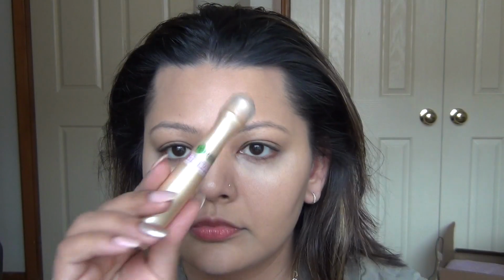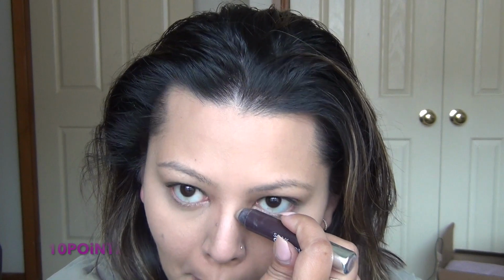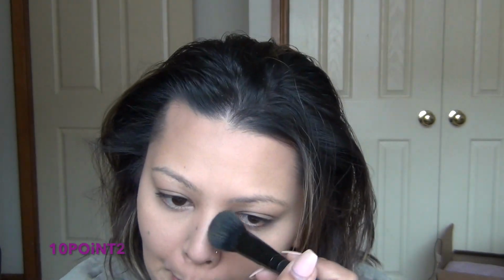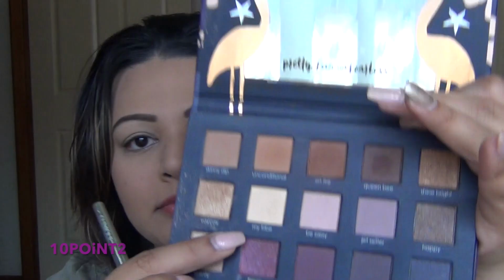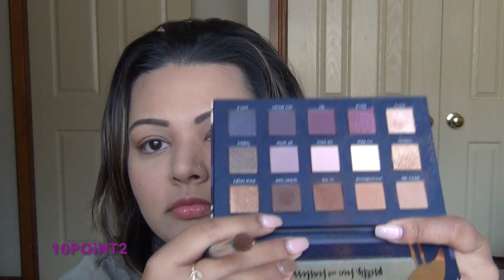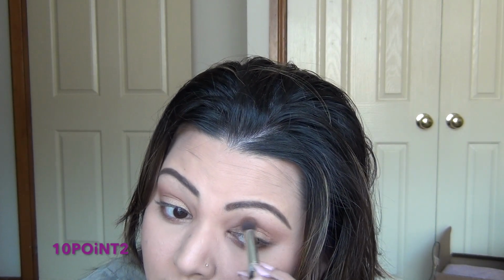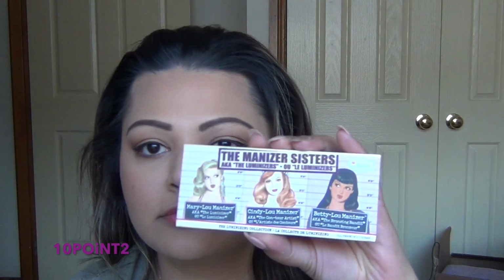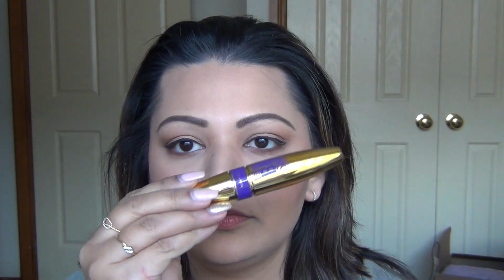Evening out makeup ft. Chloe Morello X Ciaté Pallette Vol 1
List of products coming soon...